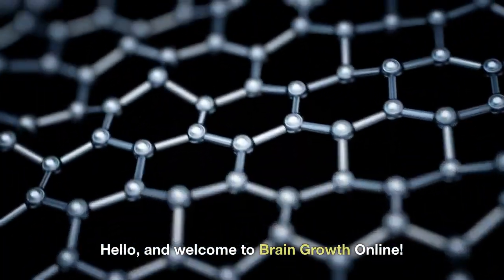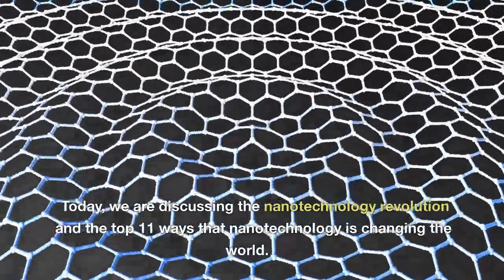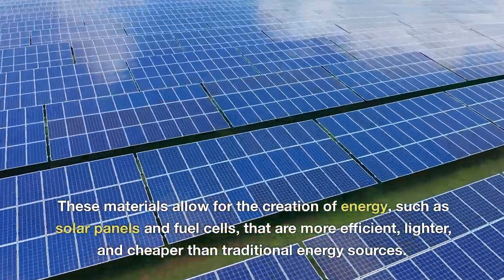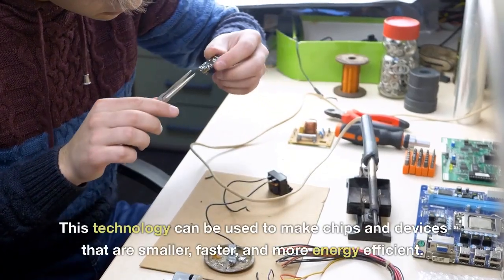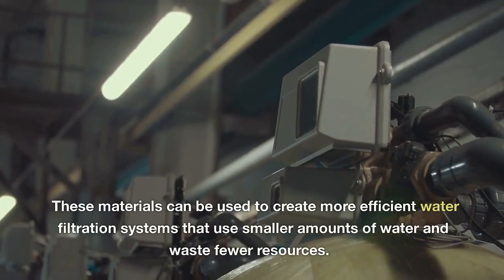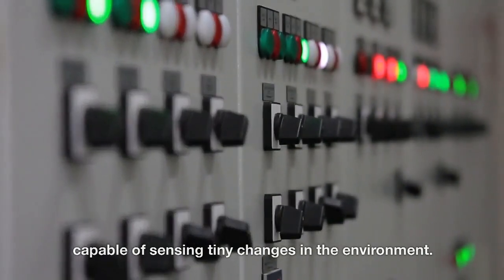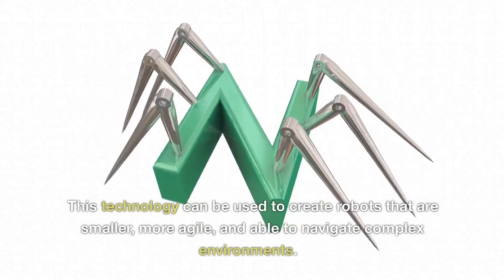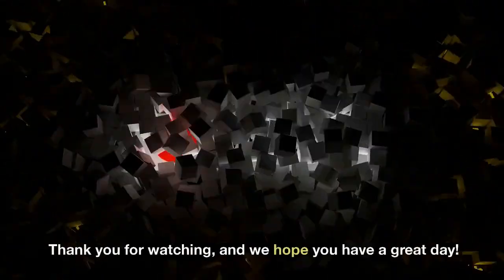11 Unbelievable Ways Nanotech is Changing Industries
Join us at Brain Growth Online, and explore nanotechnology revolution!
We’re discussing the top 11 ways that nanotechnology is transforming industries. Get an overview of how this powerful technology can be used to diagnose, monitor, deliver drugs, increase nutrition, detect fraud, create more efficient robots and materials, and revolutionize the manufacturing industry. Tune in, and explore the amazing possibilities of nanotechnology!